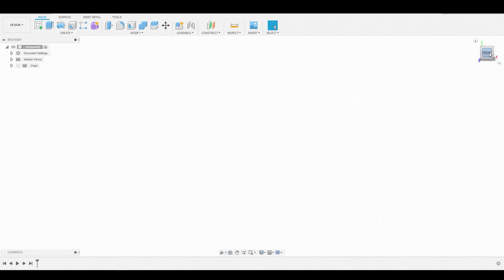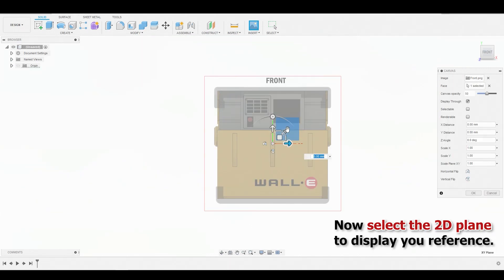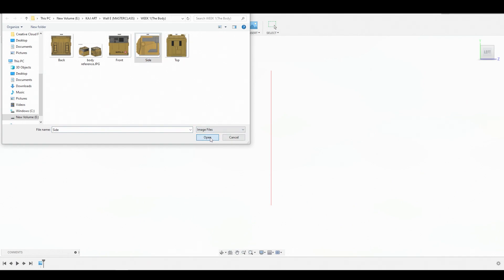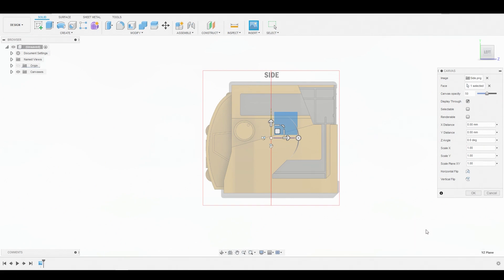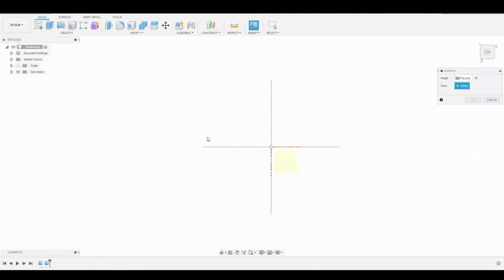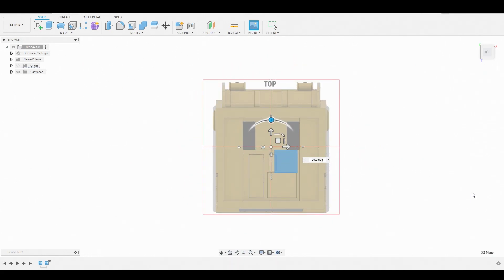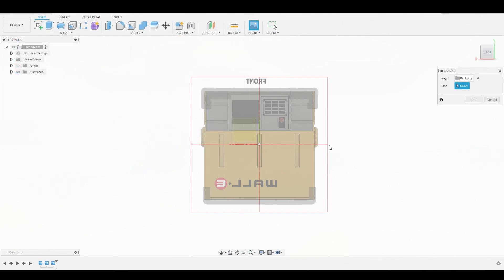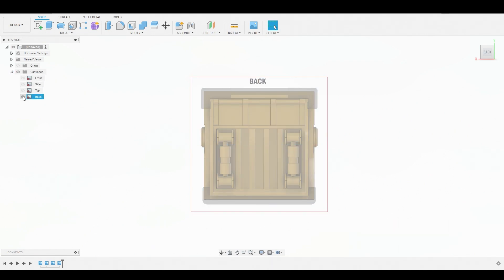Fusion 360 Modeling Course (wall E) part 1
Gumroad Reference Images and how to Import inside of Fusion 360.